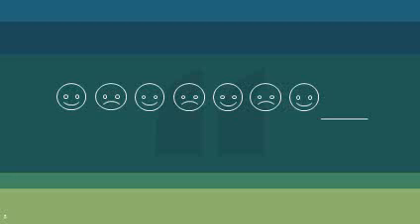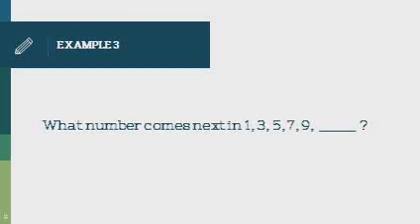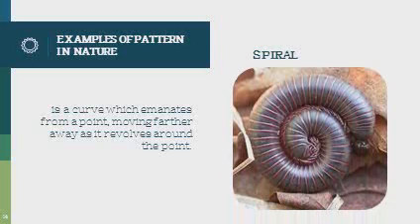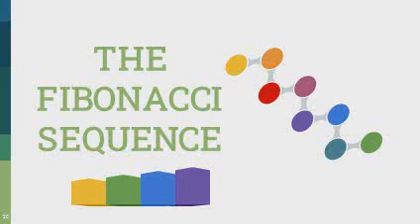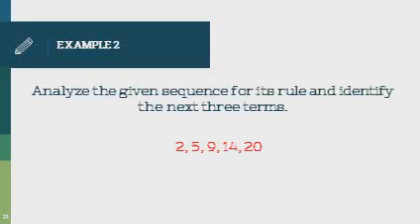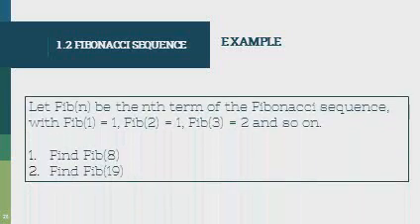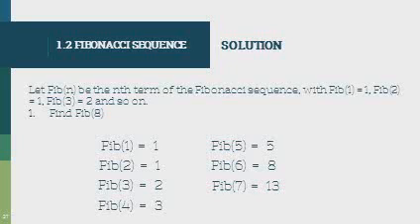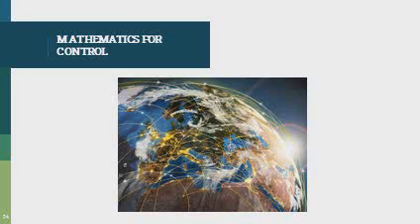MMW chapter 1